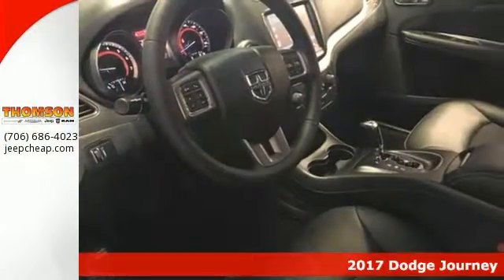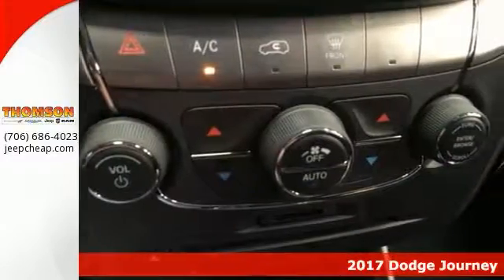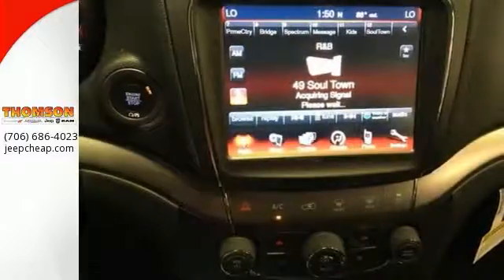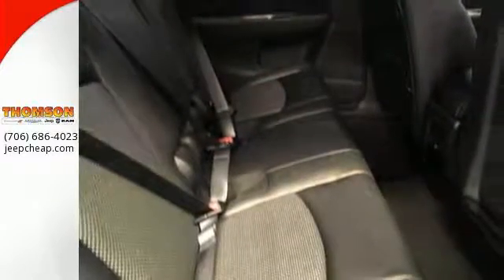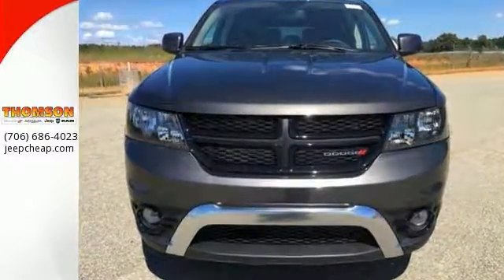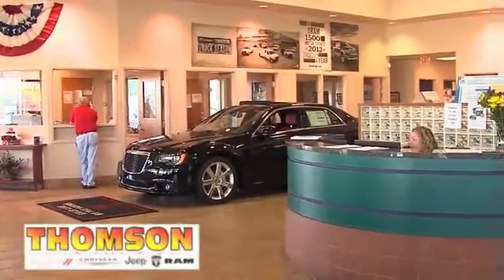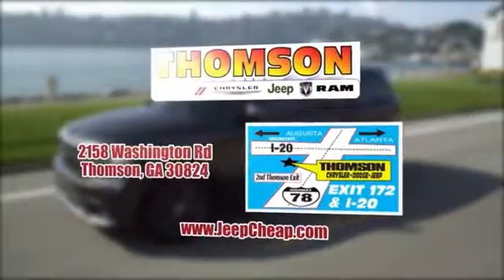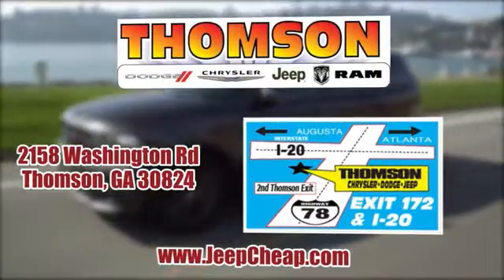New 2017 Dodge Journey Augusta GA Evans Aiken SC, GA #217062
Year: 2017
Make: Dodge
Model: Journey
Trim: Crossroad
Engine: 2.4L I4 DOHC 16V Dual VVT
Transmission: 4-Speed Automatic VLP
Color: Gray
Interior: Black
Stock #: 217062
VIN: 3C4PDCGB6HT519998
 Price does not include Taxes, Tags, Title, or Fees. Dealer retains rebates as down payment or price reduction. $2,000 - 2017 Retail Consumer Cash **CH1 (National exclu. GL,NE). Exp. 10/03/2016, $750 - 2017 Retail Bonus Cash **CHA1. Exp. 10/03/2016

Address:
2158 Washington Rd